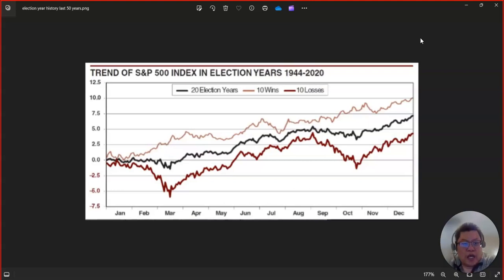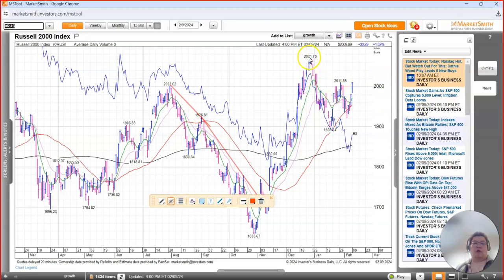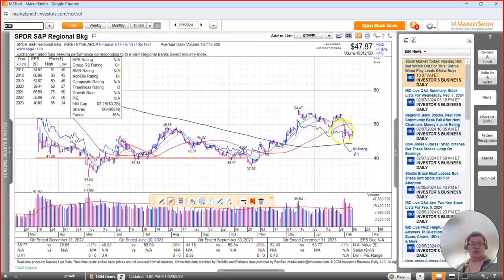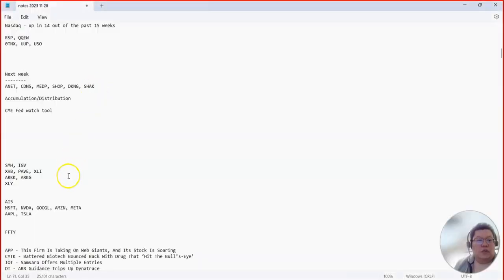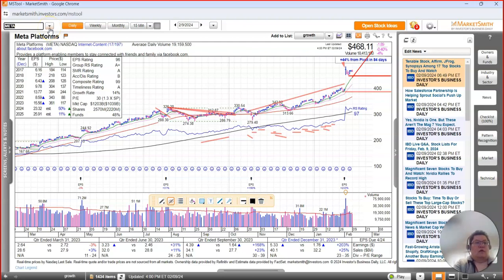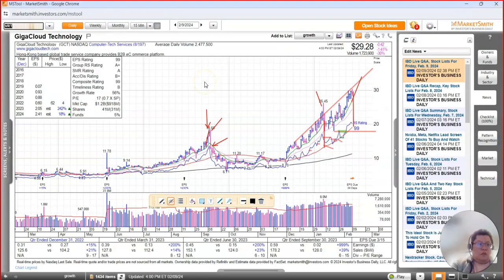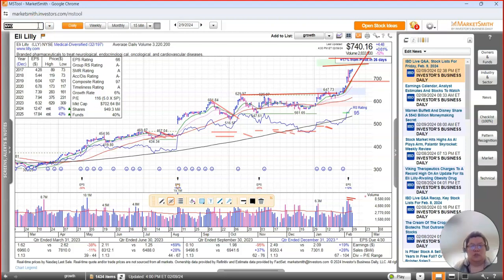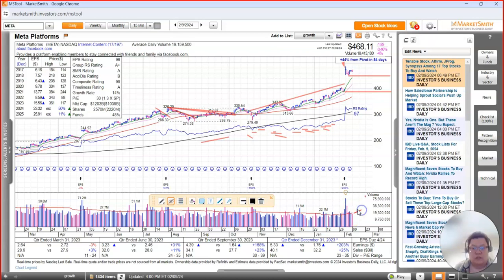82 Stock market weekly recap update ending Feb 9 2024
election years feb/march pullback/correction
S&P - 5000 level

Stock picker market
extended / climax run
raise stops / trimming and taking profit

Monday
The Russell 2000 fell 1.3%, closing just below the 50-day moving average for the first time since November. Its 55-day streak above the 50-day line was the longest since a 96-day streak ending in March 2021, according to Dow Jones Market Data.

The IBD 50 (FFTY) impressed with a positive reversal in which it closed nearly 0.6% higher.

Stock market indexes opened lower as 10-year Treasury yields (0TNX) jumped above the 200-day average for the first time since Jan. 29. The benchmark yield rose 13 basis points to 4.16%. Combined with Friday's jump, the two-day rise is the largest since June 14, 2022, according to Dow Jones Market Data.

Regional banks continued to struggle on worries that rate cuts will be put off longer.
SPRD S&P Regional Banking ETF (KRE) fell 1.7% and is down about 10% in the past four sessions.

Tuesday
The stock market was unfazed by news from the New York Federal Reserve that credit card delinquencies jumped more than 50% last year. Total consumer debt hit $17.5 trillion. Credit card debt that moved into serious delinquency, defined as 90 days or more past due, amounted to 6.4% in Q4. That's up from 4% at the end of 2022.

Wednesday
Bullishness among newsletter editors cooled to 54.3% vs. 57.7% a week ago, according to Investors Intelligence.

Bearishness among the pundits edged up to 17.1% vs. 16.9% last week. Investors Intelligence commented that "most of the former bulls shifted to projecting a correction, lifting that reading to 28.6% from 25.4% last issue."

The research firm also noted the bull-bear spread narrowing to +37.2% vs. 40.8% last week ago, which stood as the widest margin since July 2021. Investors Intelligence added "spreads above 40% point to elevated risk."

The Cboe Market Volatility Index dropped 1.8% to 12.83, still above its near-term low of 11.81 marked on Dec. 12.

What is the bond market saying lately? A thinning of the spread between 2- and 10-year Treasury securities — currently at a negative 32 basis points as of Wednesday (4.41% for the 2-year note and 4.09% for the 10-year note) vs. -38 basis points on Jan. 2 (4.33% vs 3.95%) based on U.S. Treasury data — hints at a future normalization of the yield curve. This is critical; a positively sloped yield curve stimulates bank loans and economic growth.

The current fed funds rate, or what the Federal Reserve charges big banks on overnight cash infusions, has stood at a 5%-5.25% target range since early August.

Friday
Bitcoin surged another 5% to around $47,800 after a big gain Thursday. Marathon Digital (MARA) rallied another 11% after soaring 23% Thursday. Riot Platforms (RIOT) gapped above its 50-day line and rose 13%. The stock is up more than 30% so far this week. MicroStrategy (MSTR) — which currently owns 190,000 bitcoins at an average cost of $31,224 — tacked on 12% and is also up more than 28% so far this week.

Nasdaq - up in 14 out of the past 15 weeks

RSP, QQEW
0TNX, UUP, USO

Next week
ANET, CDNS, MEDP, SHOP, DKNG, SHAK

Accumulation/Distribution

CME Fed watch tool

SMH, IGV
XHB, PAVE, XLI
ARKK, ARKG
XLY

AI5
MSFT, NVDA, GOOGL, AMZN, META
AAPL, TSLA

FFTY

APP - This Firm Is Taking On Web Giants, And Its Stock Is Soaring
CYTK - Battered Biotech Bounced Back With Drug That ‘Hit The Bull’s-Eye’
IOT - Samsara Offers Multiple Entries
DT - ARR Guidance Trips Up Dynatrace
TENB - Tenable Stands Out Among Stars
PATH - UiPath Pops With AI, Automation
FTNT - Fortinet Shares Rebound After A Few Bad Quarters

Reference: Investors.com and Marketsmith